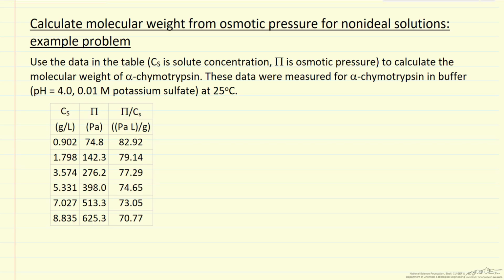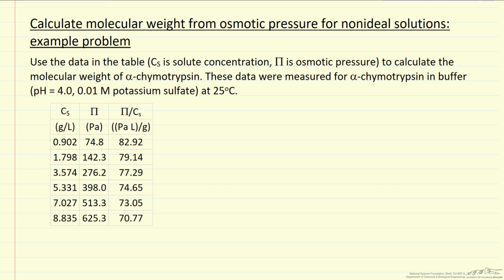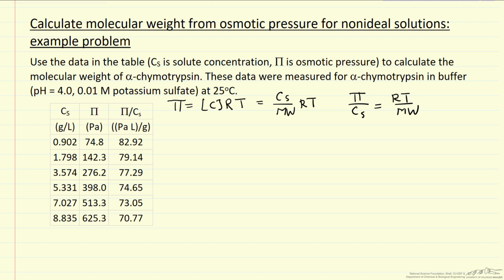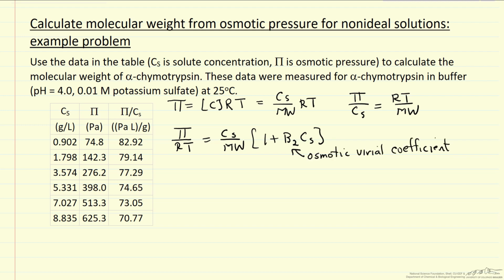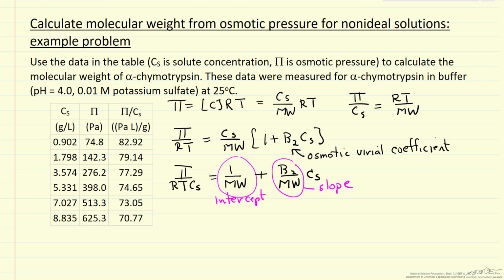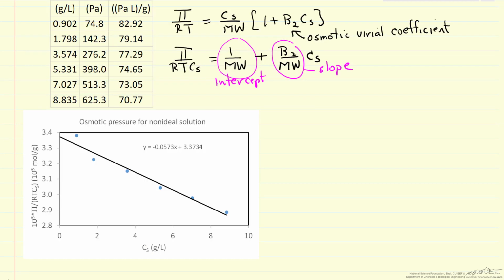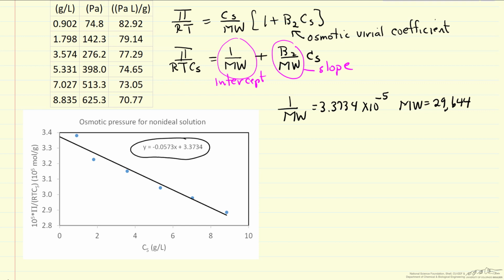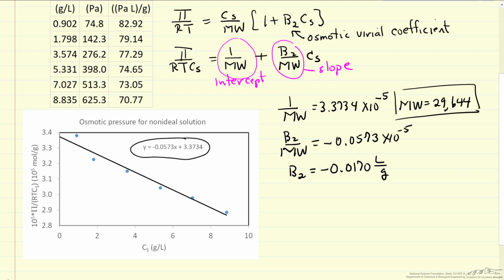Calculate Molecular Weight from Osmotic Pressure for Nonideal Solution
Organized by textbook Uses osmotic pressure measured at a range of solute concentrations to determine the molecular weight of the solute and the second osmotic virial coefficient. The spreadsheet used for the calculations is located Made by faculty at the University of Colorado Boulder, Department of Chemical & Biological Engineering.